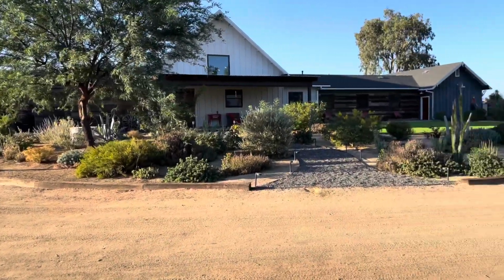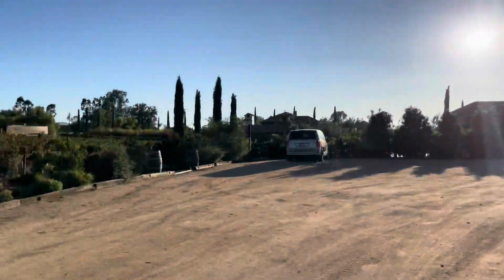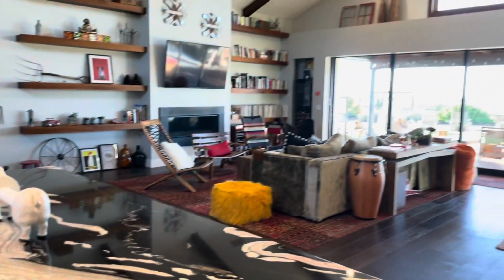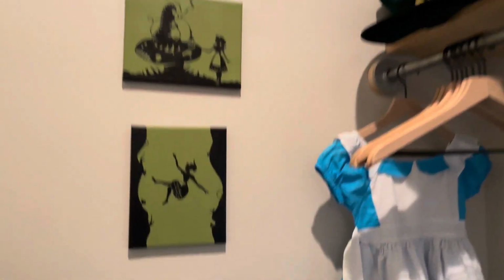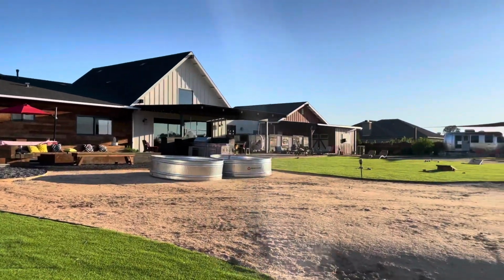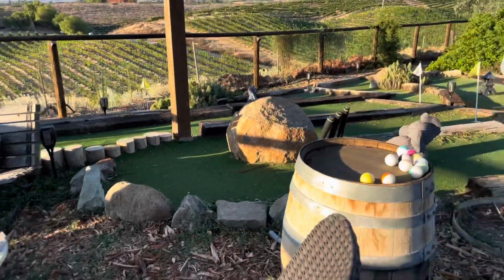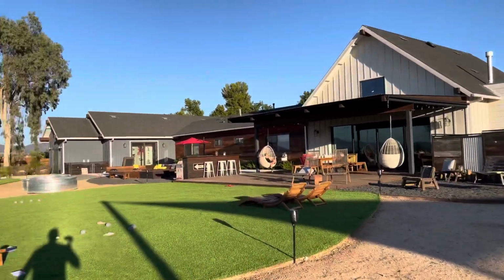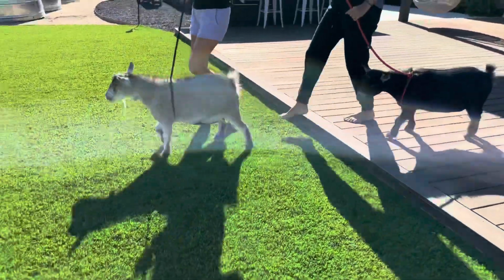Video Tour of The Rusty Fork Ranch | Best Airbnb's in California | Airbnb Review | Temecula, Ca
Best Airbnb's in California | Airbnb Review | Temecula, Ca | Video Tour of The Rusty Fork Ranch

Join me as I give you an in depth tour of this amazing Airbnb located in Temecula California. Smack dab in the middle of wine country, not only is the location too notch, but the home itself and its amenities are 2nd to none. Great views, great hosts, great wine, and good times!

Don’t forget to smash the like button so your friends can see this video too, subscribe to the channel for more travel videos, and share this with someone that needs to see it!